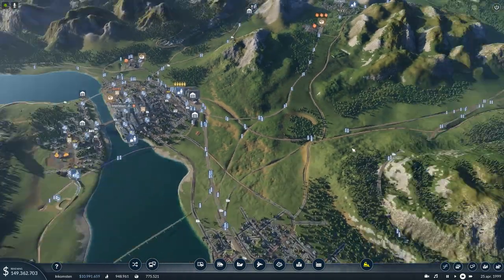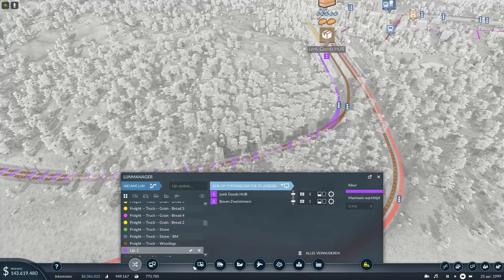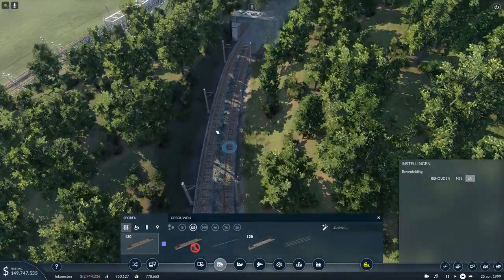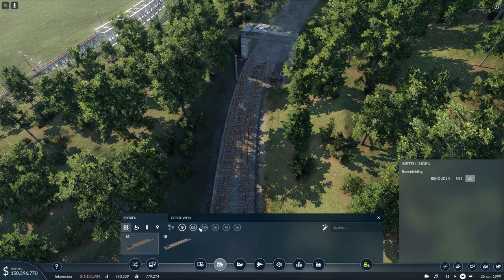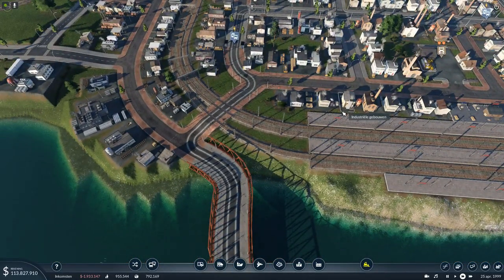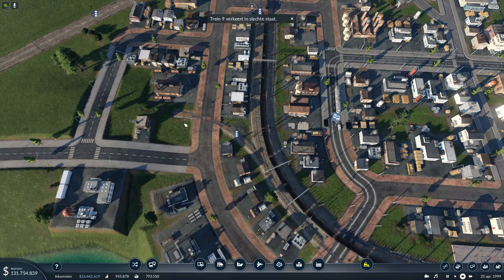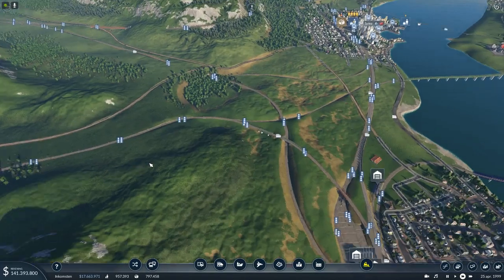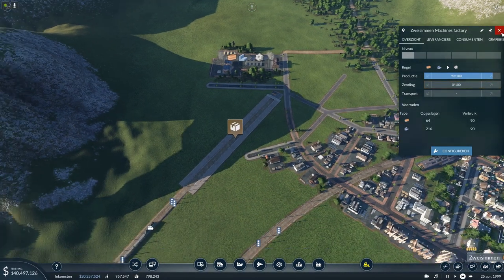Transport Fever 2 | Episode 57: Troubles with the machinefactory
What is going on with the machine factory??

Savegame of my game, this will be updated when I can